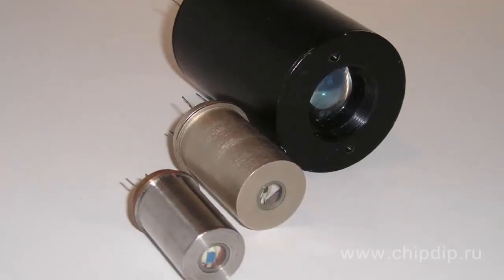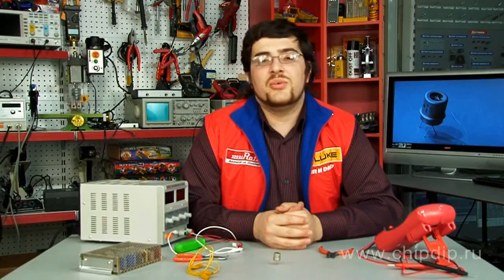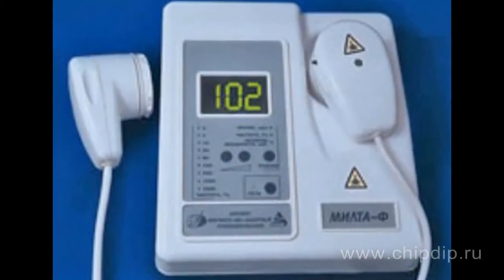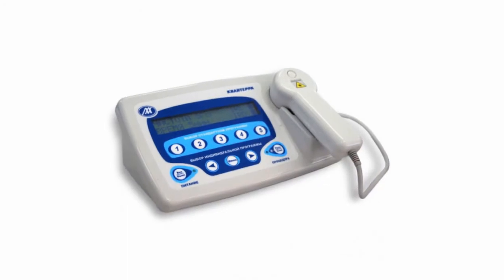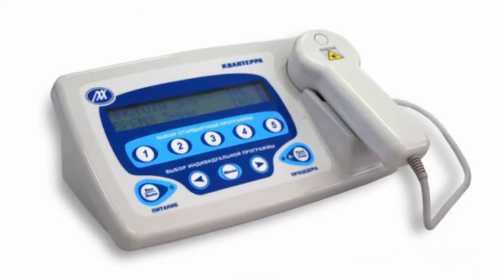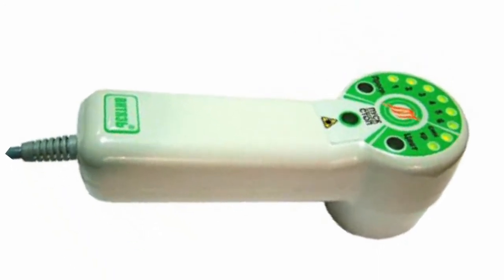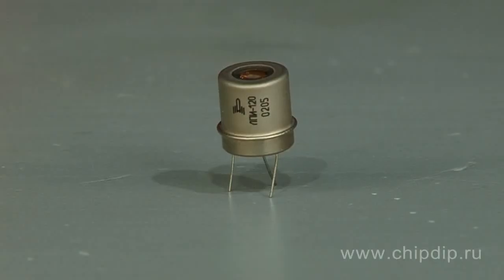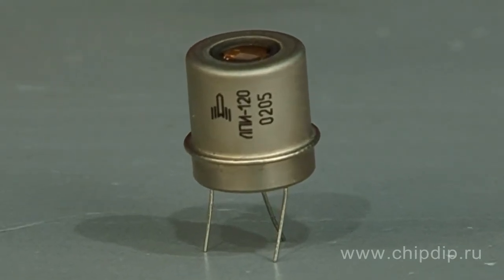LPI-120 Laser emitter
LPI-120 Laser emitter In contrast with foreign producers of semiconductor lasers the main efforts of our constructors were focused on development and serial production of powerful semiconductor lasers with pulse mode.       The main reason is that it's very difficult to get from foreign suppliers the required quantity of powerful diode laser light sources which are necessary for guidance, control and surveillance systems.      Lasers with built-in pulser for pump current of LPI-1-1, LPI-1-2, LPI-120, LPI-121 type developed in Stelmakh Research and Development Establishment "Polyus" are in greater demand among pulse lasers.       The quantity of produced radiators amounted to 100 000 pieces of LPI lasers a year.       It must be noted that development and stable production of these lasers for more than twenty years now have given rise to appearance and development of laser therapy in Russia. These are powerful pulse LPI lasers that is the basis for the most well-known medicines such as "Uzor", "MILTA", "RIKTA", "Vityaz", "Mustang" and many others.       A sample of a radiant of this series is a semiconductor injection multimodal LPI-120 laser. This laser with pulse mode is designed to be used as a light source in medical laser therapeutic equipment as well as in various laboratory equipment and other science and engineering fields.        The main performance specifications for this laser are:        peak capacity in pulse 15 W,        average capacity 1-2 W,         useful current 150 mA,         power supply voltage 24 V.       Capacity and wave length of emitter make it useful for laser engravers for processing Plexiglas products